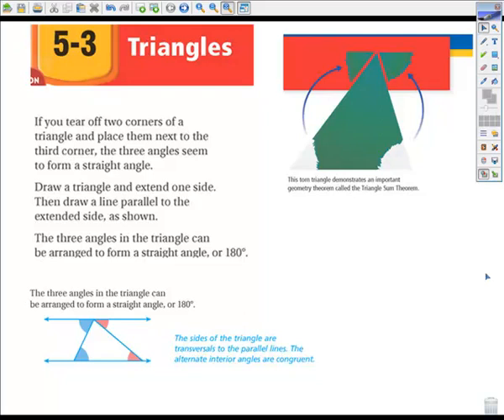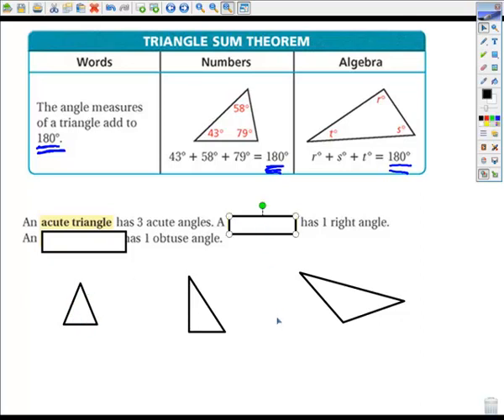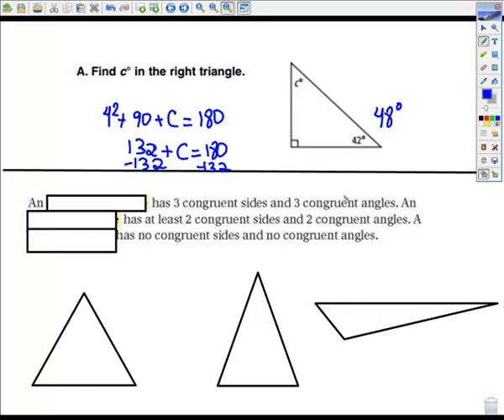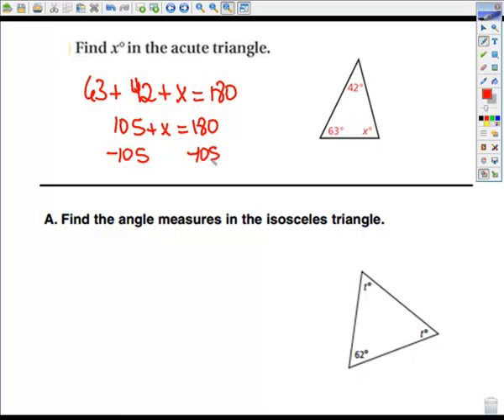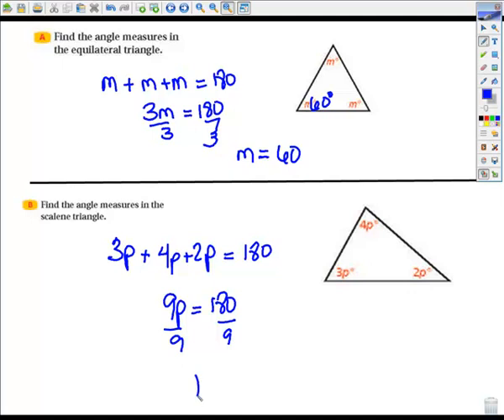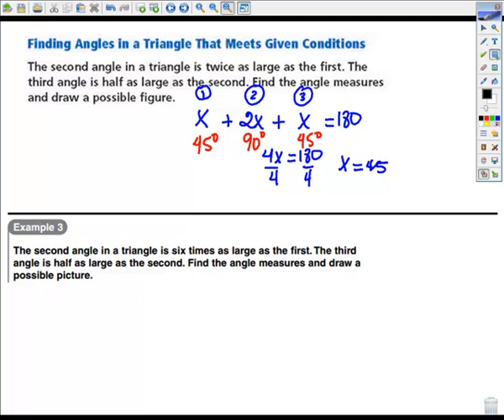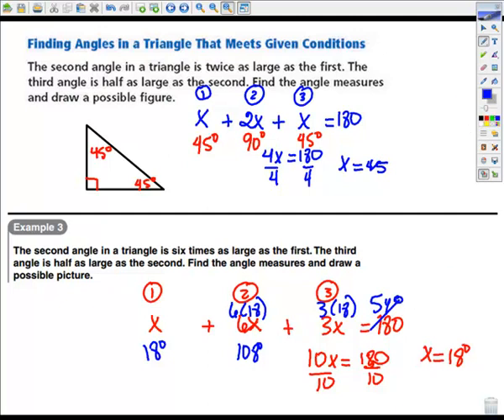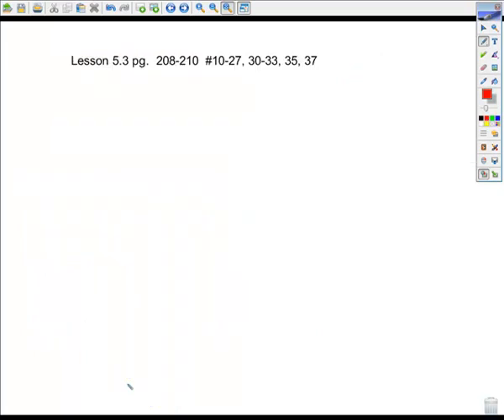Lesson 5 3 math notes